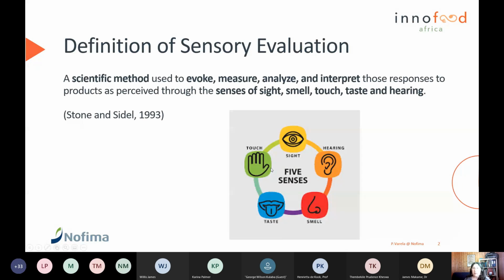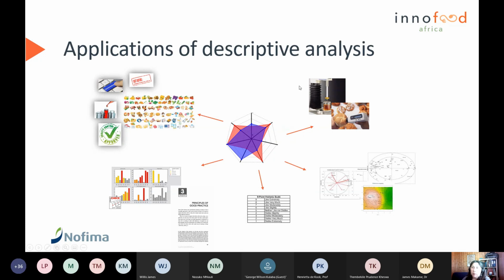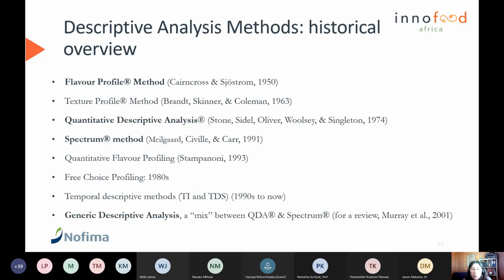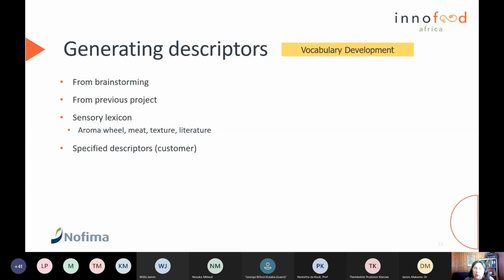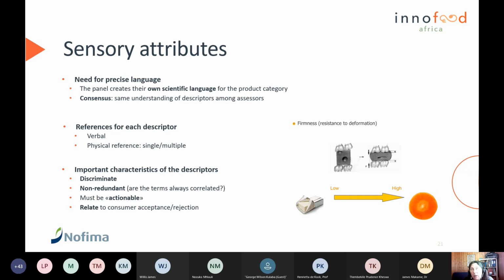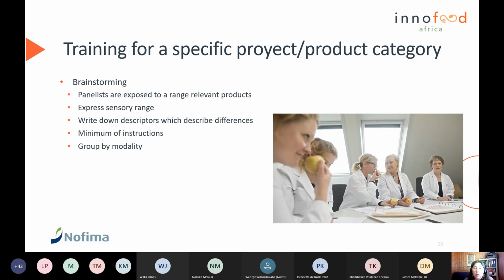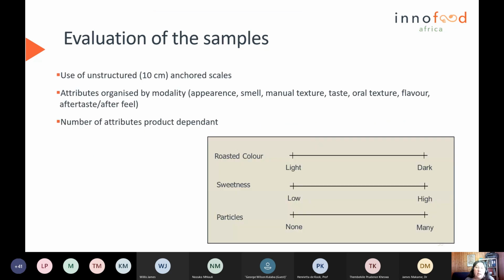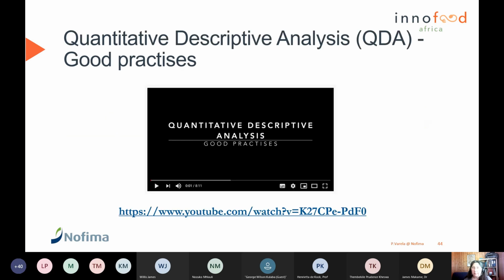Session Sixteen: Descriptive Sensory Testing Theory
InnoFoodAfrica Training: Descriptive Sensory Testing Theory